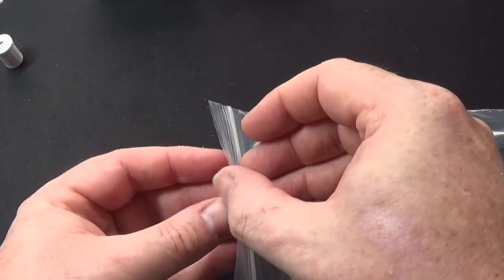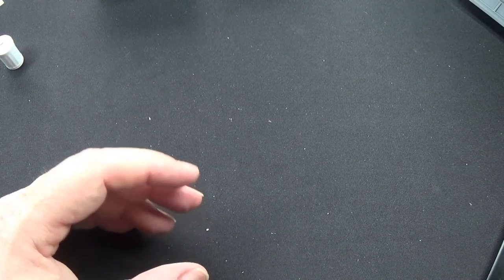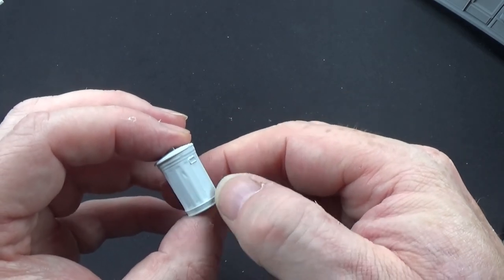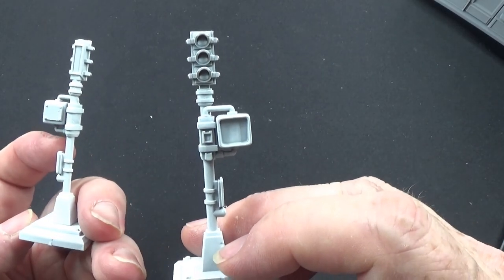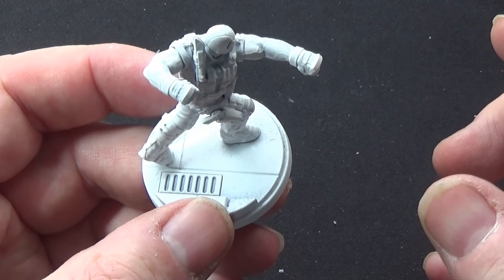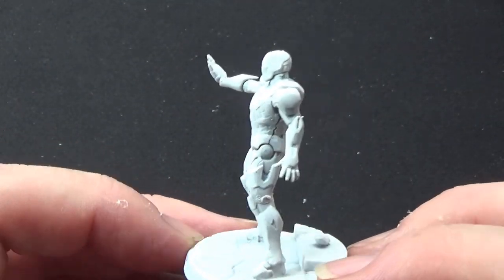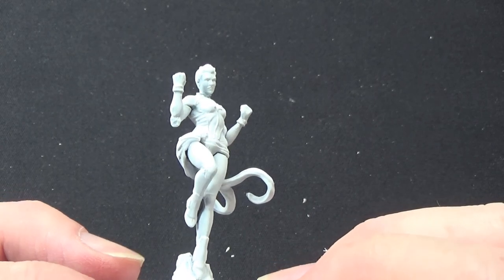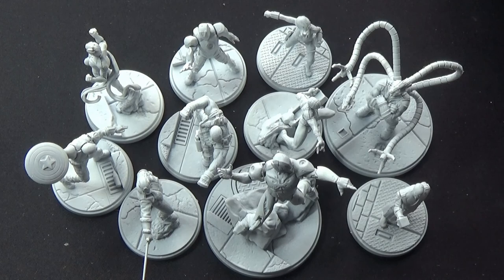A quick look at... Marvel Crisis Protocol Core Set Models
And here we have another A Quick Look At... video and this one is a look at the assembled and primed minis from the core set of Marvel Crisis Protocol.